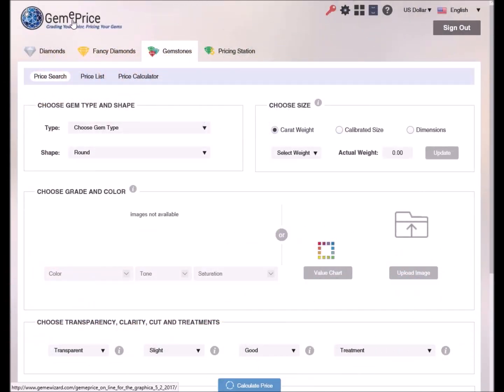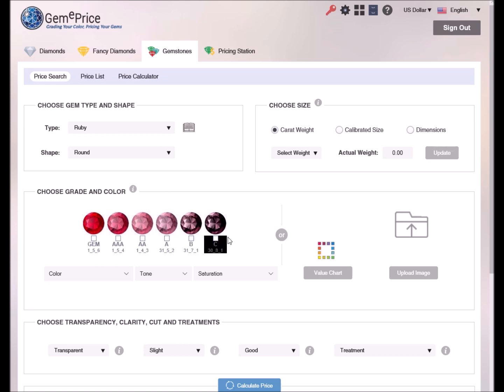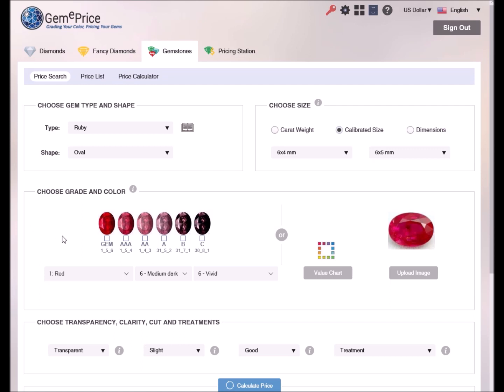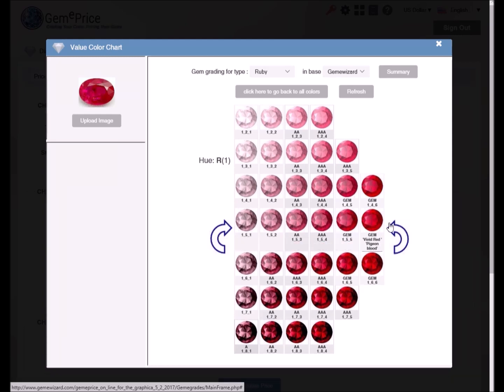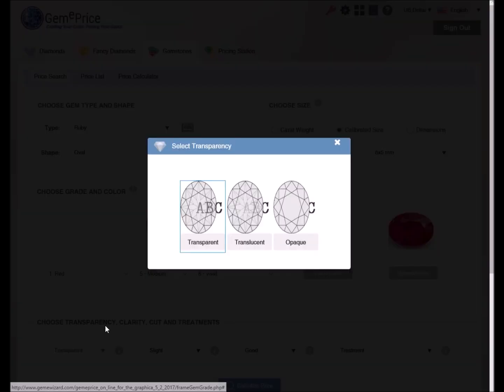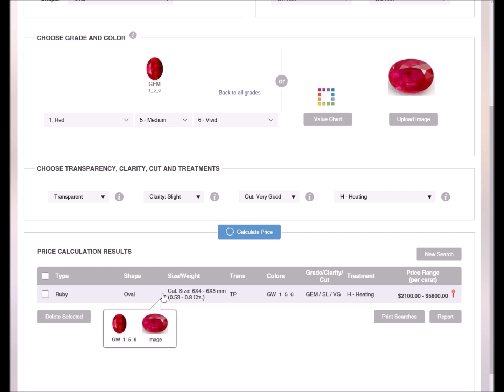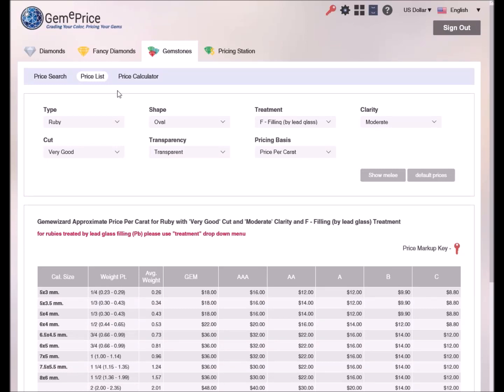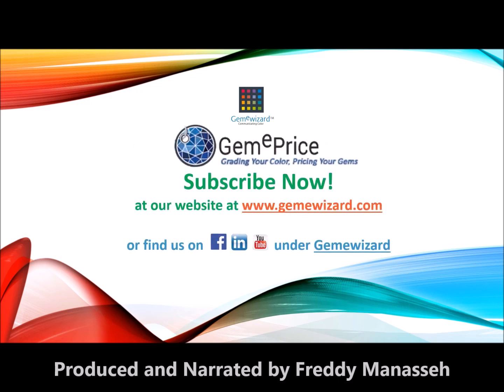GemePrice 5 Tutorial Video - Gemstones Pricing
GemePrice™ is an online pricing system allocating wholesale prices to diamonds, fancy colored diamonds, gemstones and jewelry according to the Color Codes generated by GemeSquare™.

This video is a tutorial on how to price your Gemstones using GemePrice version 5.

GemePrices enables a user to ascertain the price of a specific gem, after defining its specifications in one of 3 modes - Price Search, Price List and Price Calculator.

Integrated and included in the system is the GemeSquare™, Gemewizard renowned and groundbreaking square of gemstone colors.

Prices are provided for the full range of grades and qualities of more than 60 varieties of the most commonly traded gemstone types, in 15 different shapes. Prices are displayed per carat, by piece or in multiples of pieces.

Prices quoted by GemePrice™ are generated by an integrated system that includes a color analysis of tens of thousands of gemstones being offered for sale at any particular time on the Internet, gemstone prices allocated by a panel of industry-renowned experts, and real time commercial data collected from Gemewizard's GemeShare™ trading platform.

The prices are updated once every month.